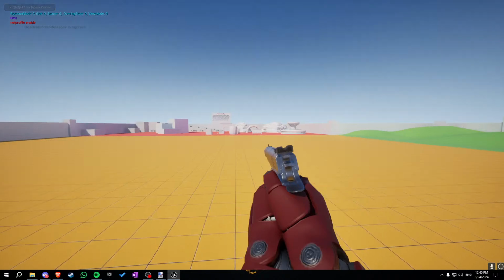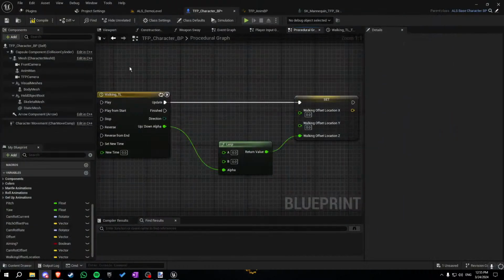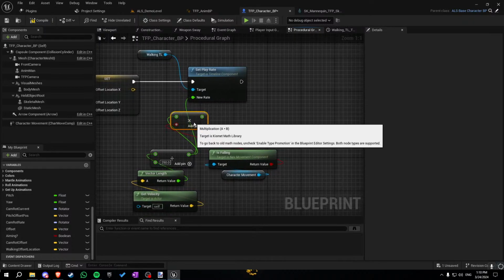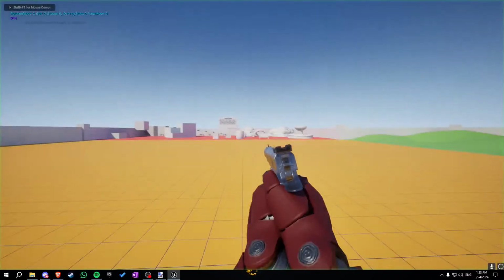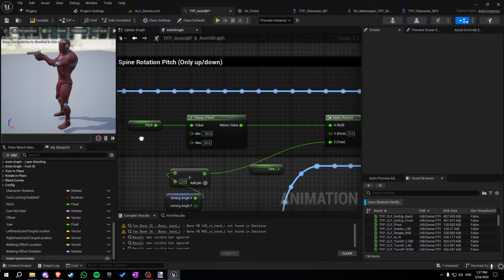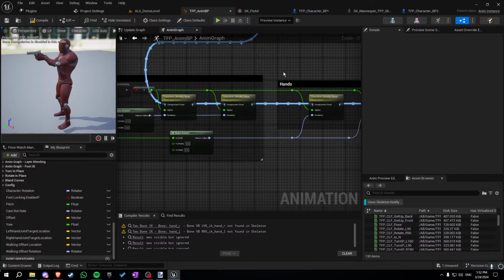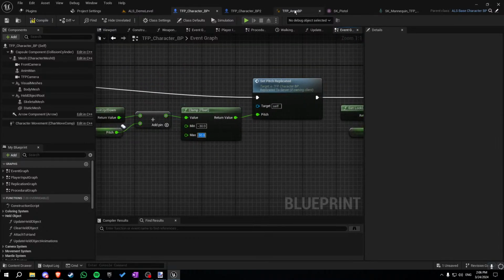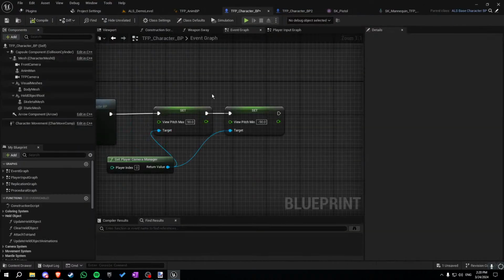True First Person Project | Coding in Unreal Engine | Tutorials.uasset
I hope you liked it lol